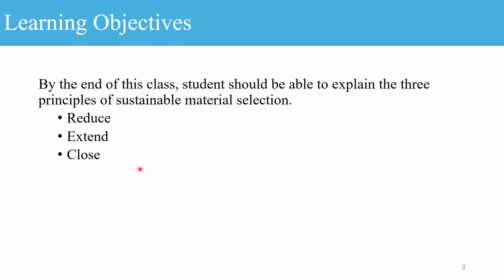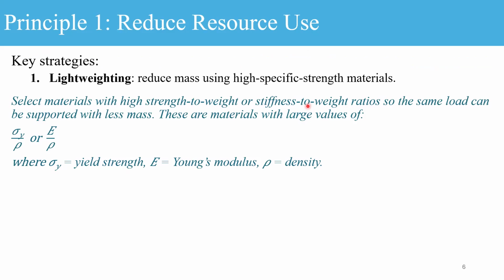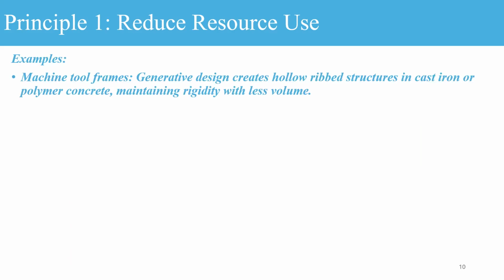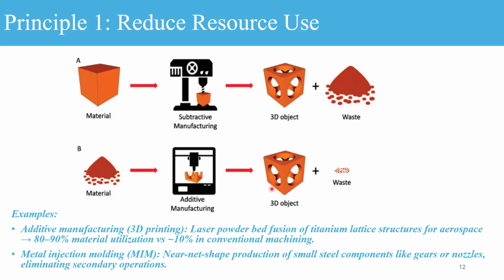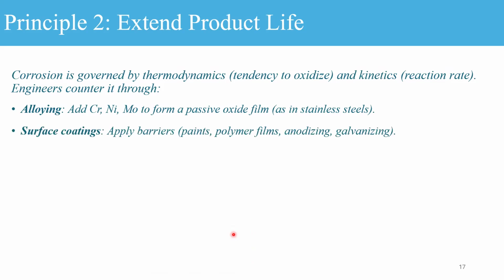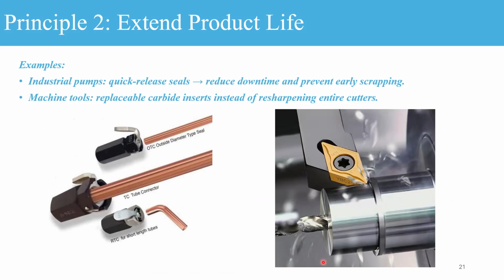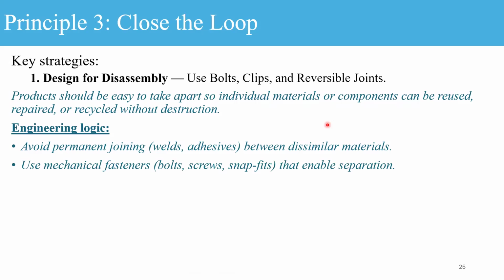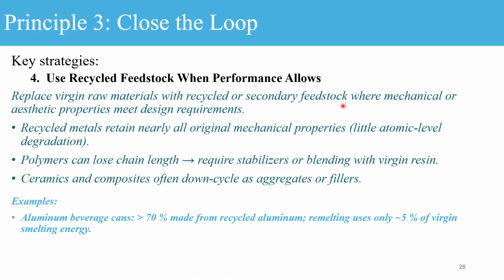Principles of Sustainable Material Selection